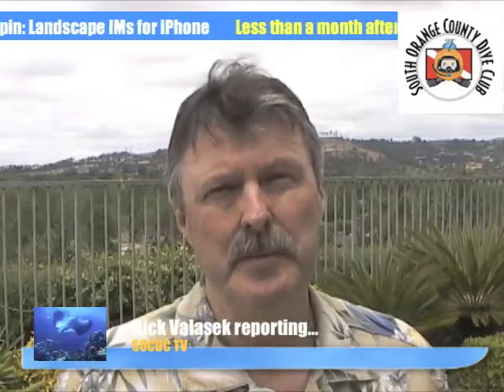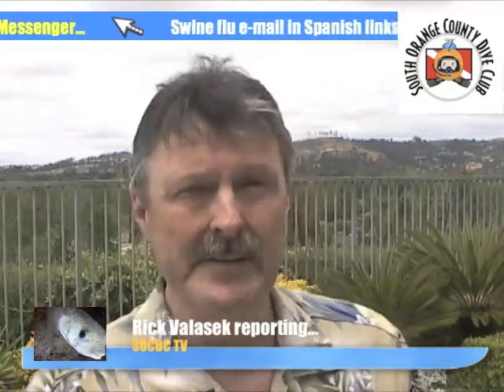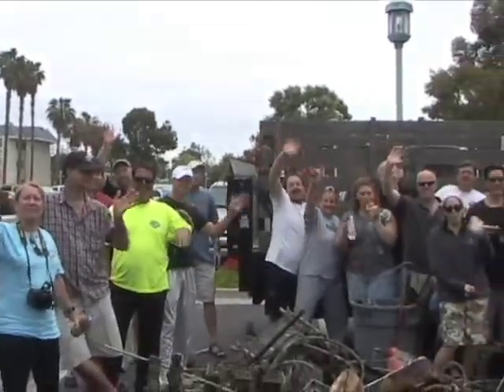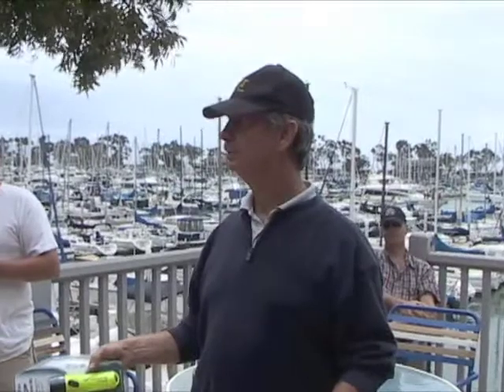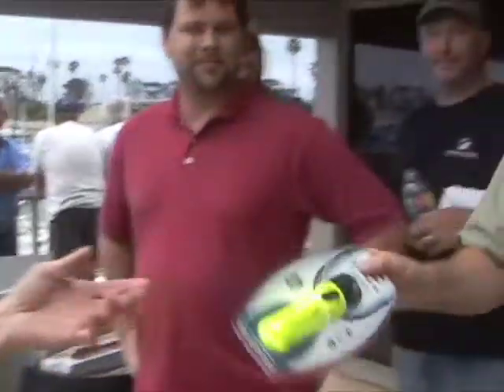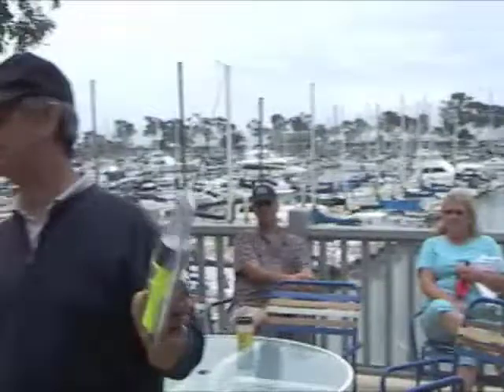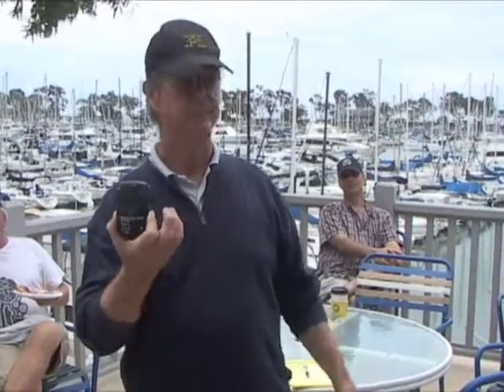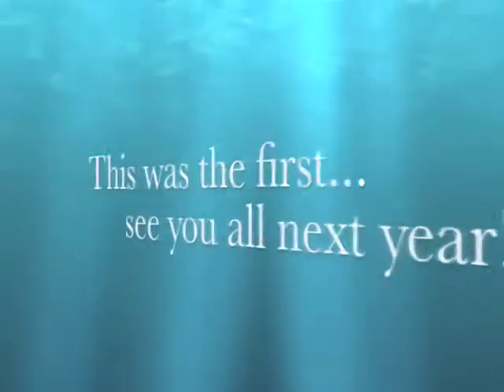Dana Point Harbor Clean Up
This is the 1st Annual Dana Point Harbor Clean Up. The event was held on May 2, 2009 and was well attended. The diver's safety was well attended to and everyone seemed to have a great time. Looking forward to next year's event